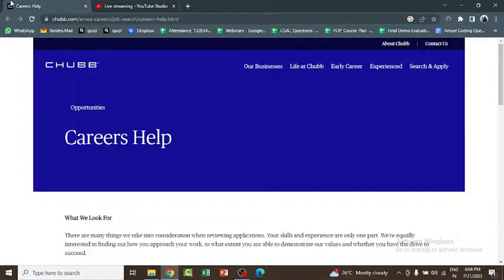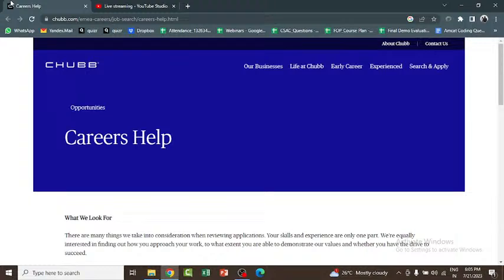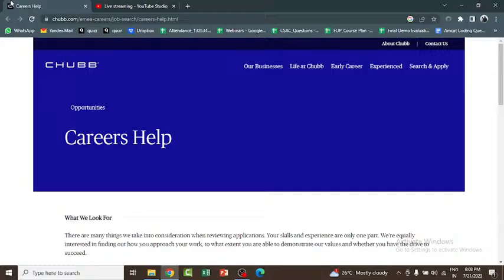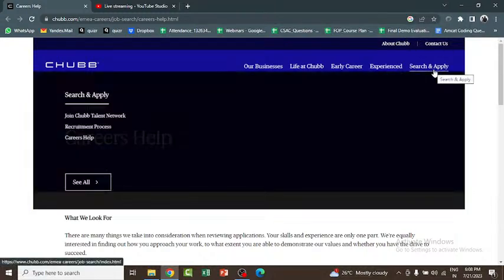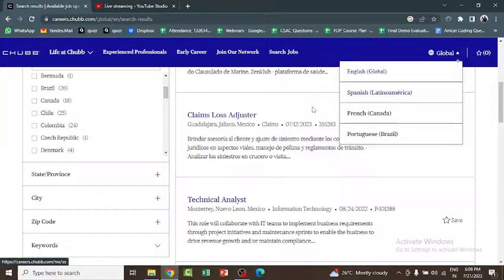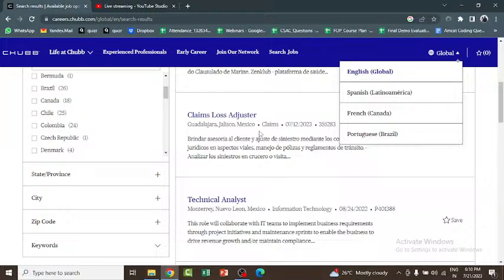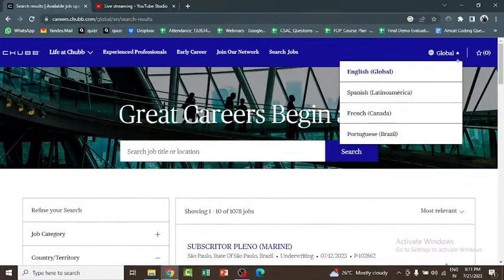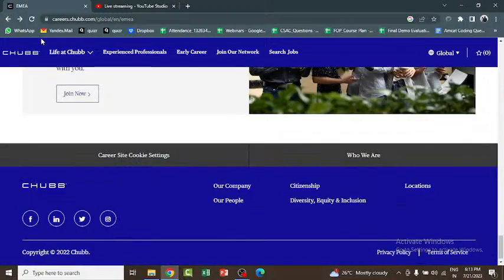Chubb Recruitment Process | FACE Prep Placement Training Webinar #27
This webinar discusses the latest Chubb Recruitment Process, Eligibility criteria, Application Process, etc.